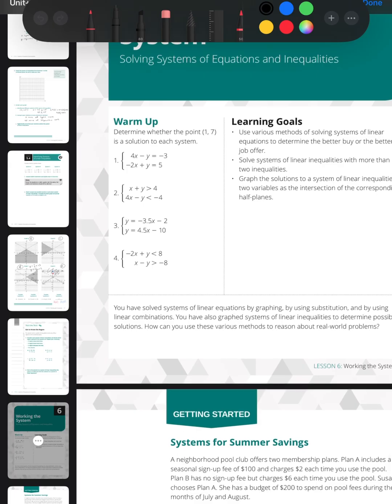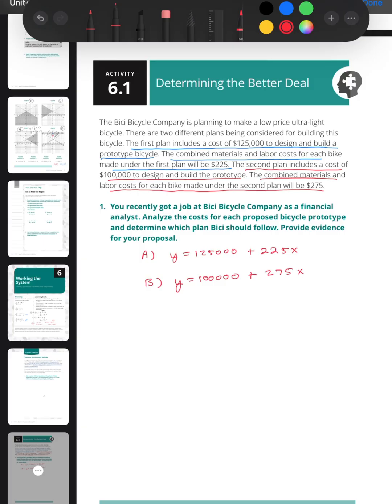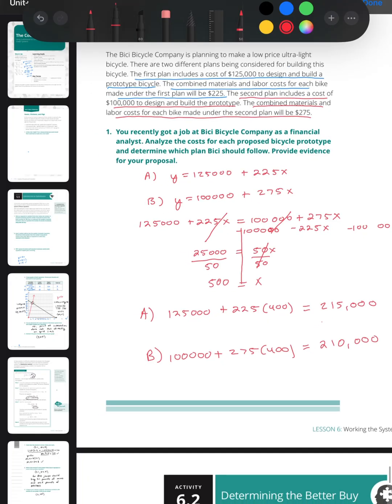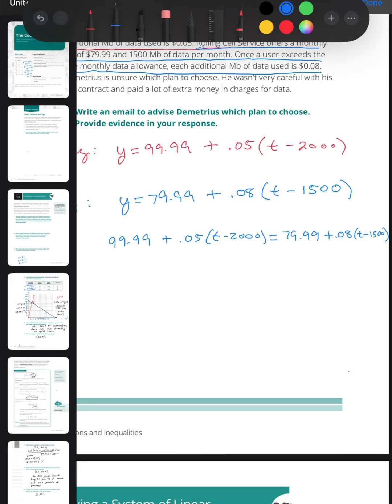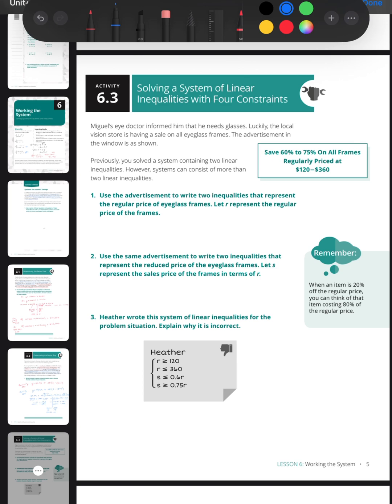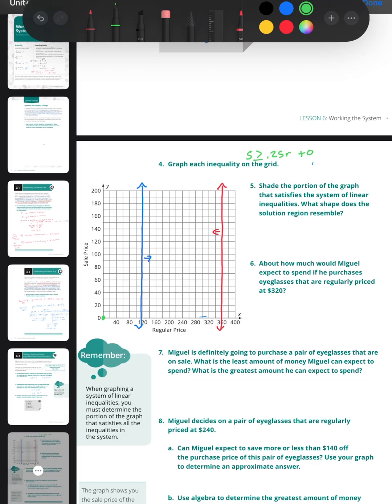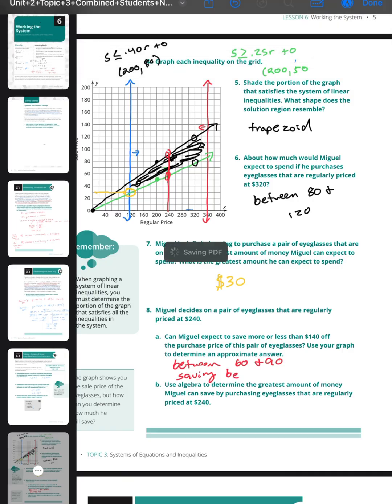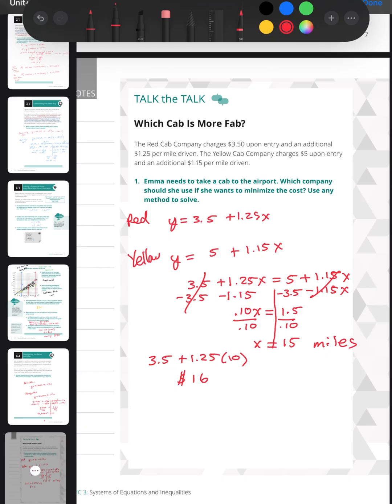Algebra I - Unit 2 Topic 3 - Lesson 6 - Systems of Equations and Inequalities